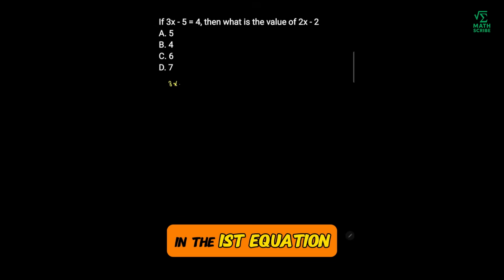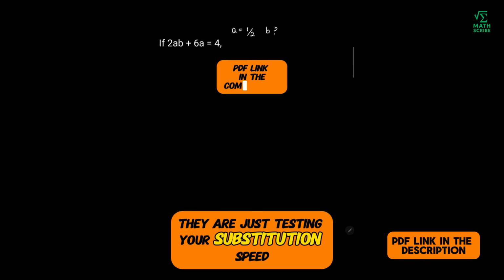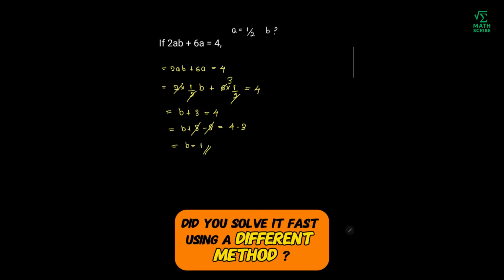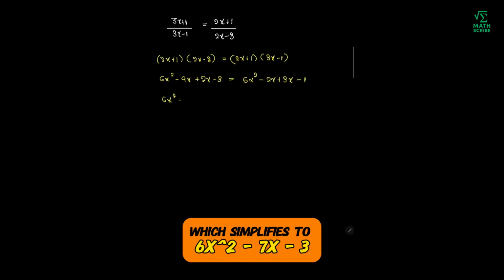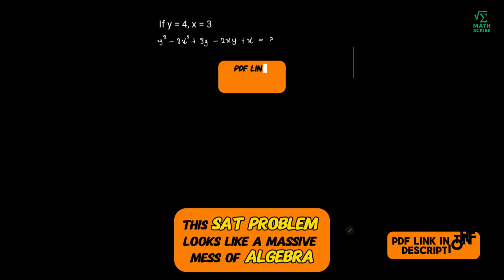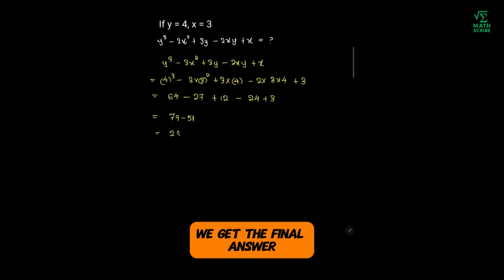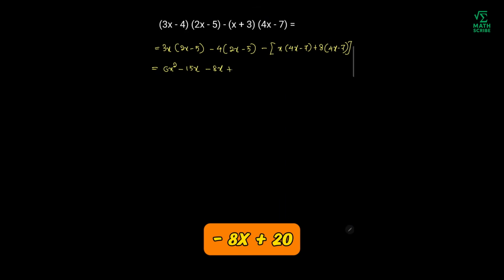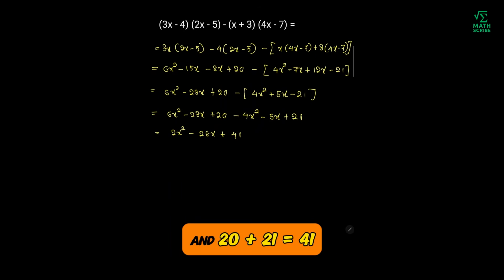SAT Algebra Marathon | Part 06 | 05 Step-by-Step Practice Questions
FAST-TRACK VIDEO WARNING: This marathon is a combined mega-edit of my SAT Math Hacks: Algebra Playlist! Because this is a high-speed, fast-track compilation, the pacing is quick. For the best learning experience, we highly recommend pausing the video on each problem, trying it yourself, and then playing to check the step-by-step answer!

​In this video, we are bringing together our top short-form hacks to give you a complete, uninterrupted breakdown of core algebraic concepts.

Today, we are mastering quadratic expressions, grouping, and factoring trinomials—essential skills you need to ace the exam.

Problem 01 - 00:00
Problem 02 - 00:32
Problem 03 - 01:04
Problem 04 - 01:54
Problem 05 - 02:31